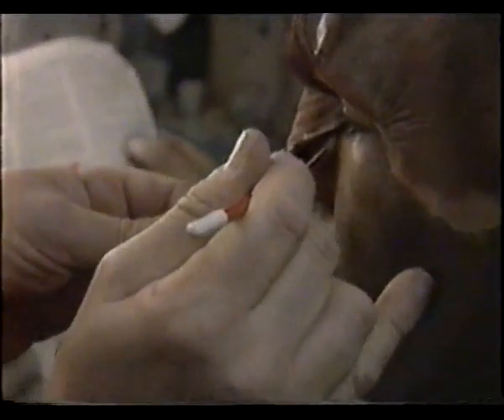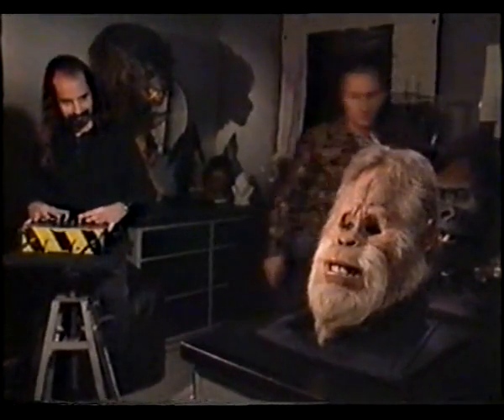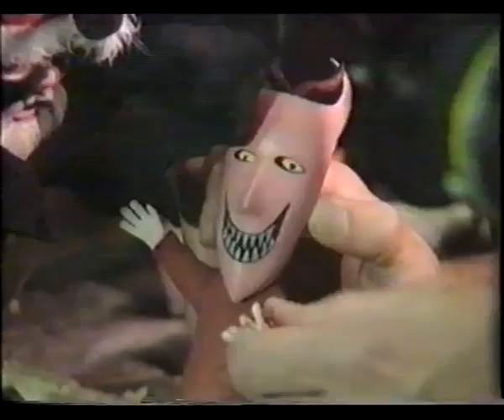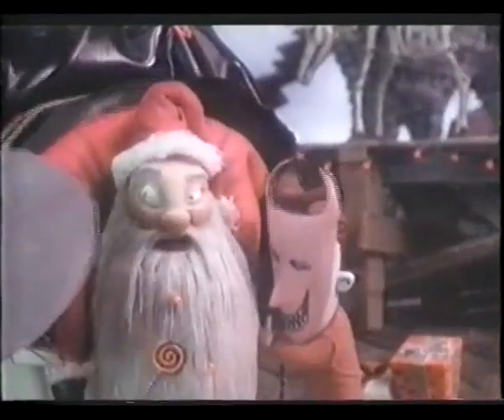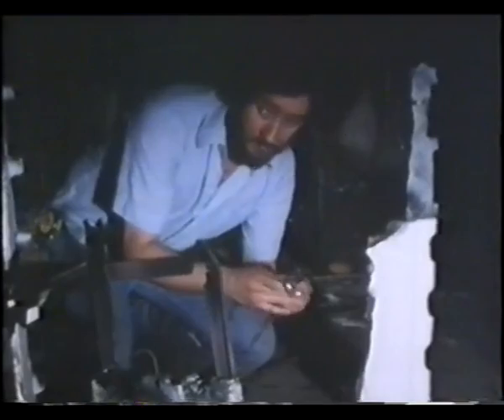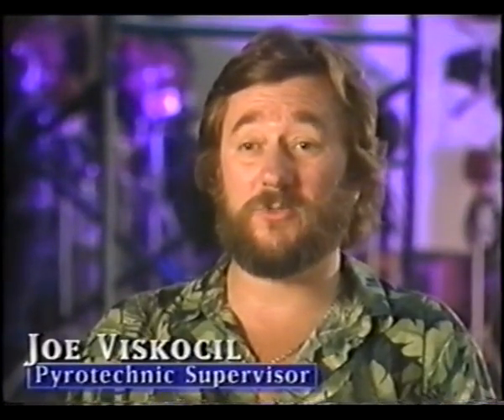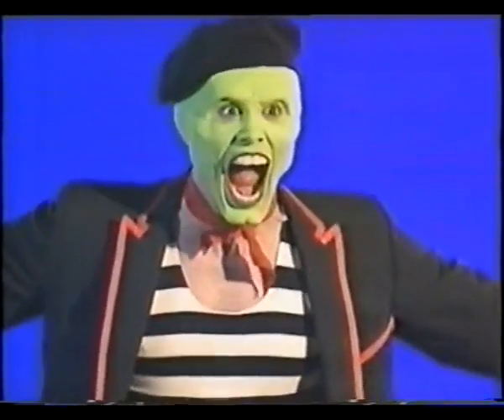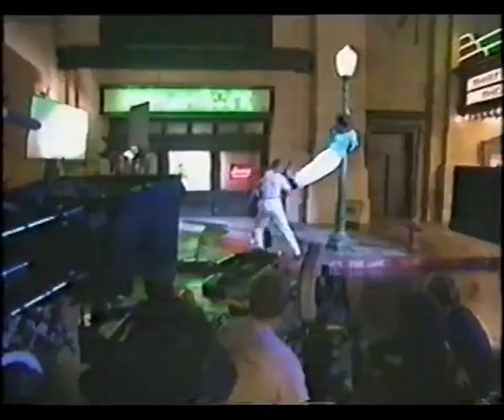Movie Special Effects 1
A look at special effects in various movies such as Terminator 2, Nightmare before Christmas, Harry and the Hendersons, and The Mask